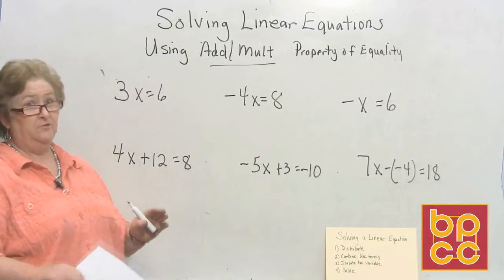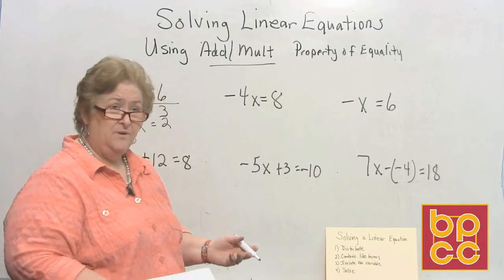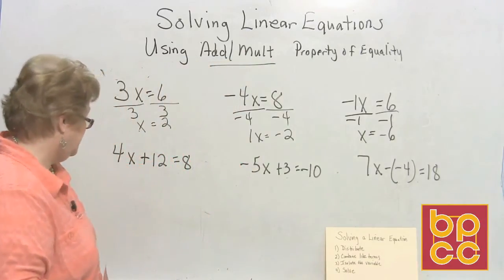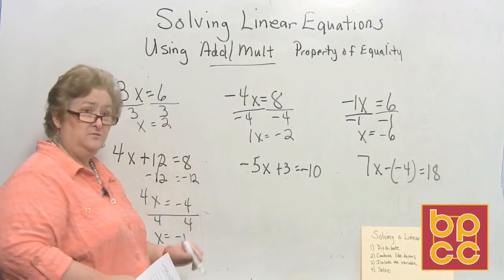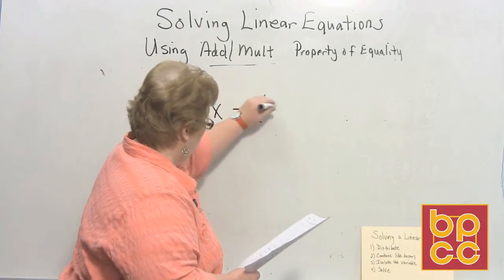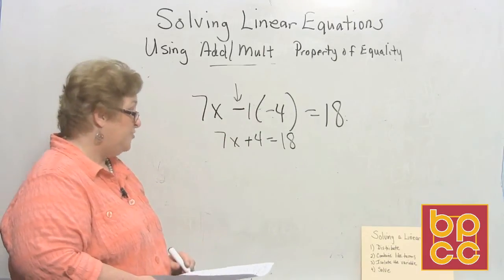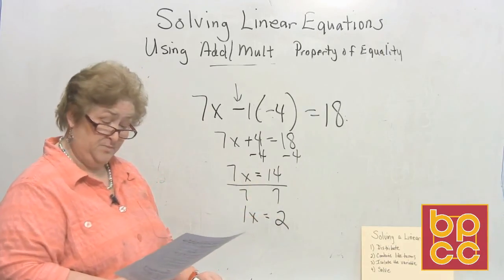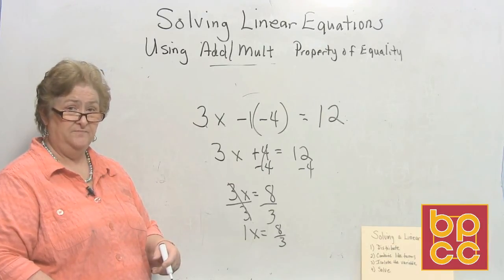Math 098 Module 6.3 - Solving Linear Equations